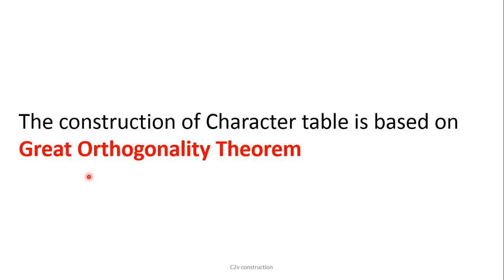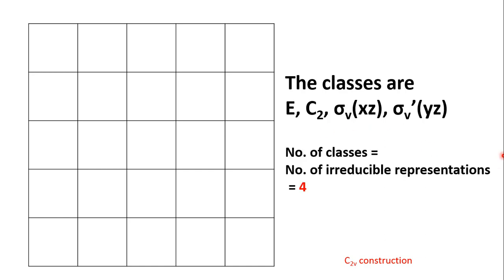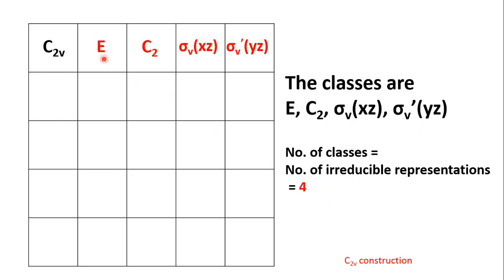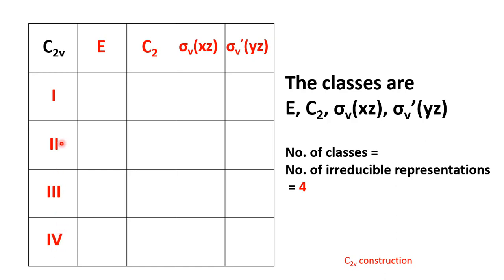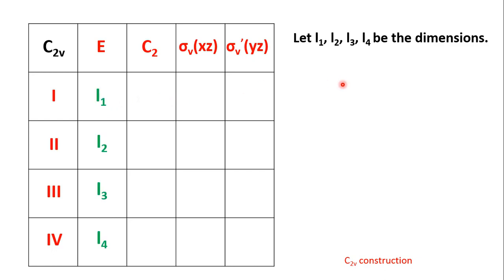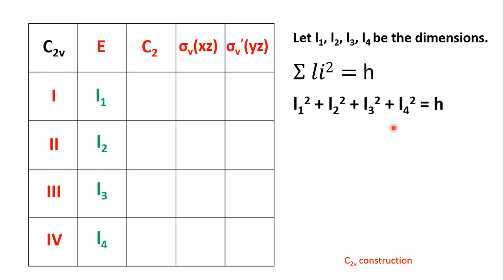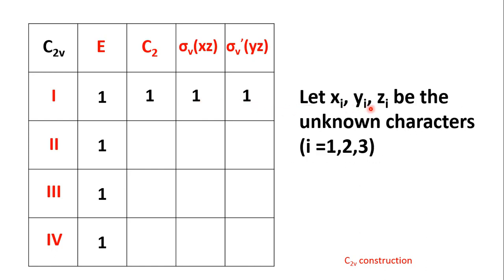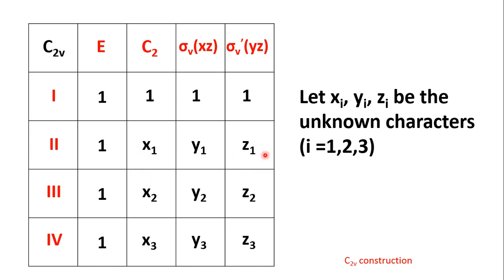Construction of C_2V Character table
This video explains the construction of C_2V Character table based on Great Orthogonality Theorem.